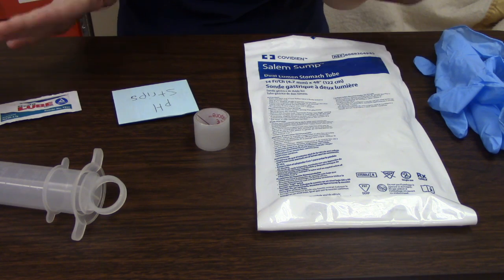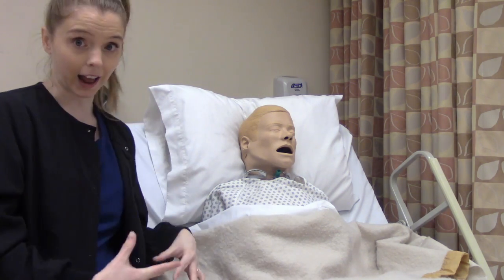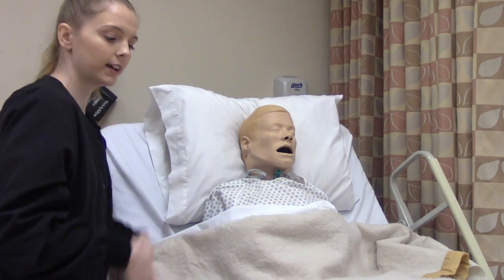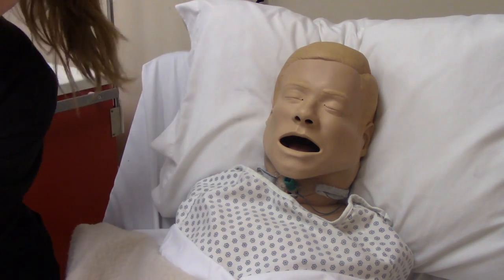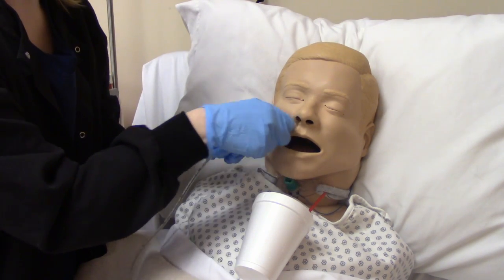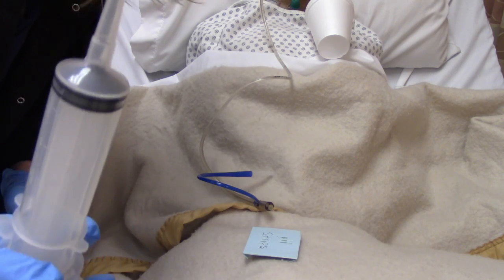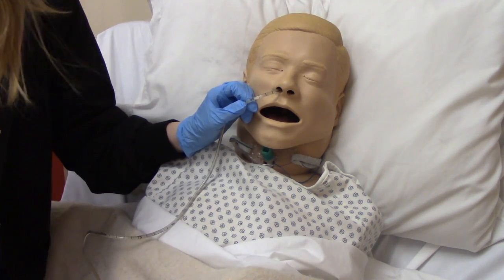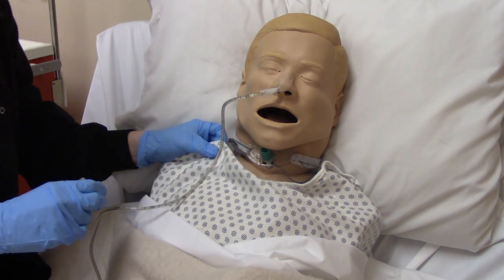INSERTING A NASOGASTRIC TUBE (NG) TUBE | SKILLS DEMO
In this video I demonstrate how to insert a nasogastric (NG) tube.